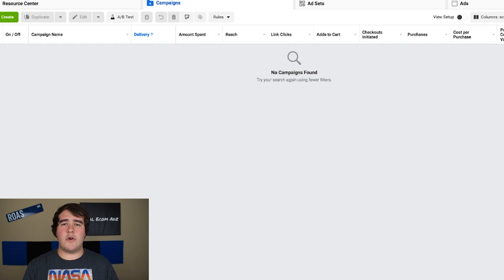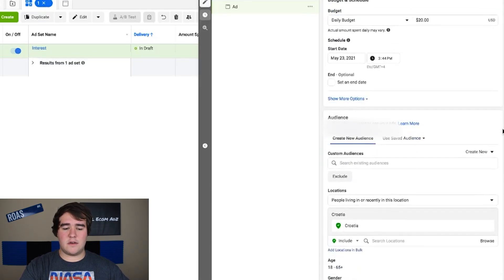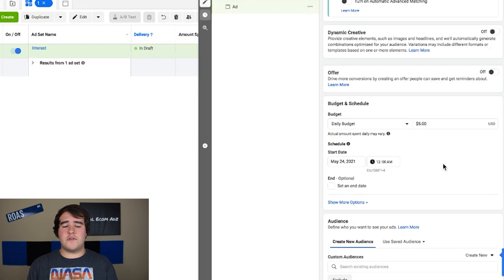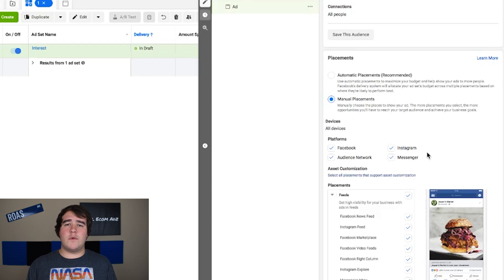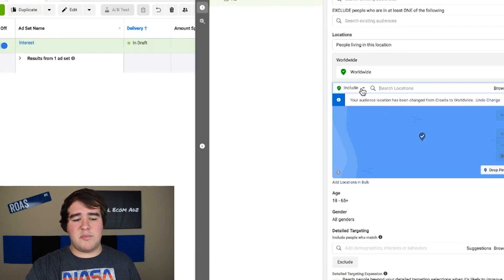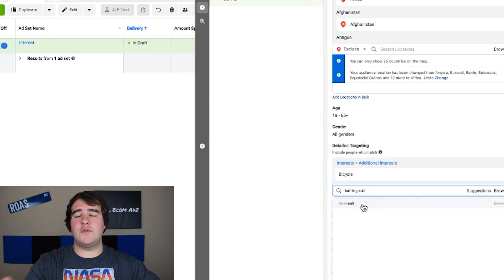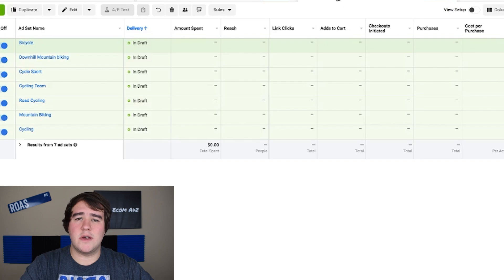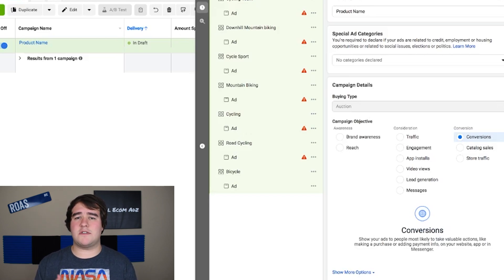4+ ROAS Facebook Testing Method | Shopify Product Testing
Hey guys! I figured I would make a video updating my Facebook ad testing methods! In this video I cover how to set up your campaign the correct way for ABO & CBO product testing with facebook ads.